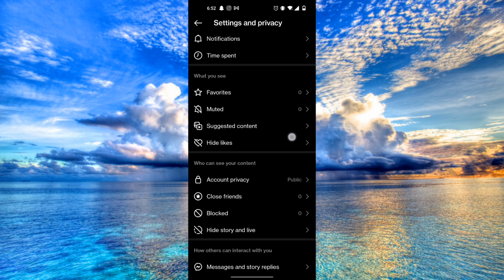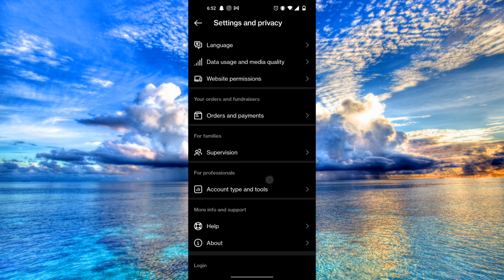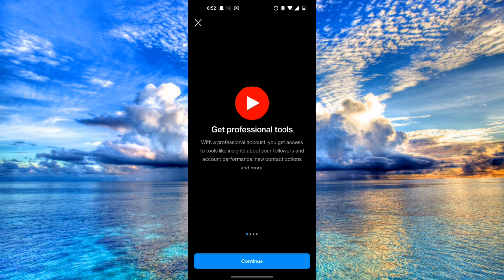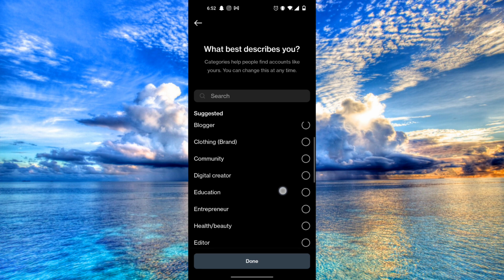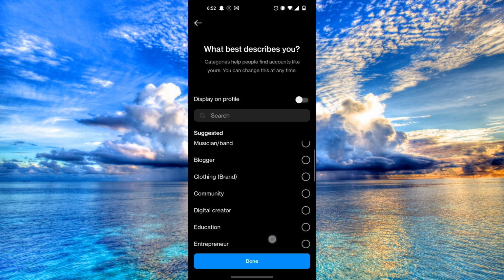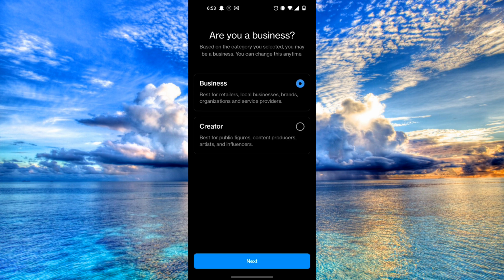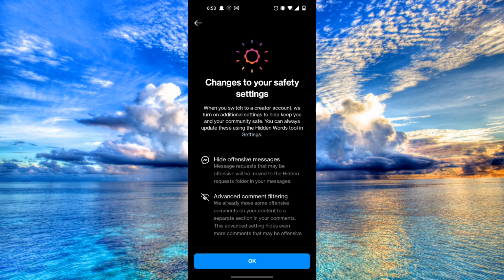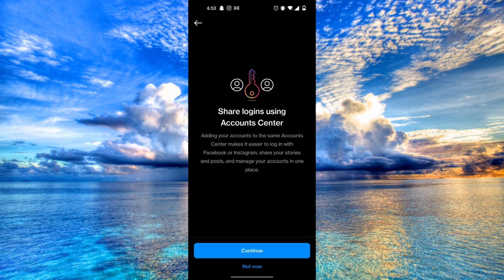NEW! SWITCH TO PROFESSIONAL INSTAGRAM ACCOUNT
In this video, I'll be discussing the benefits of switching to a professional Instagram account and how it can improve your social media marketing strategy.

If you're looking to take your Instagram game to the next level, it's time to make the switch to a professional account. With this type of account, you'll gain access to valuable insights about your followers and the performance of your posts. You'll also be able to promote your content with Instagram Ads and use features like Instagram Shopping to boost sales.

In this video, I'll be walking you through the steps to switch your account from a personal to a professional one. I'll also be sharing some tips on how to optimize your Instagram profile for maximum engagement and growth.

Whether you're a small business owner or a social media influencer, a professional Instagram account is a must-have tool in your arsenal. So don't wait any longer, make the switch today and start reaping the benefits of a more powerful Instagram presence.